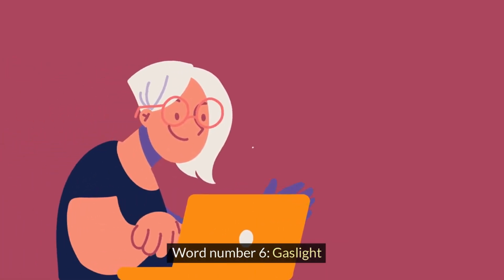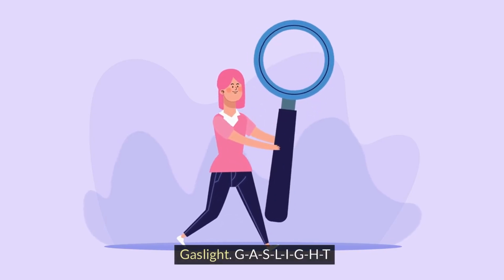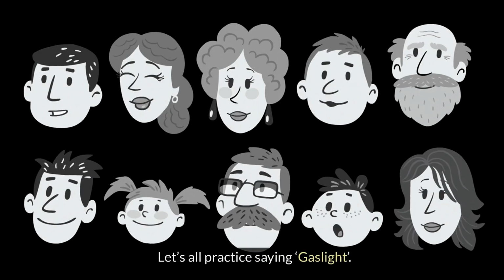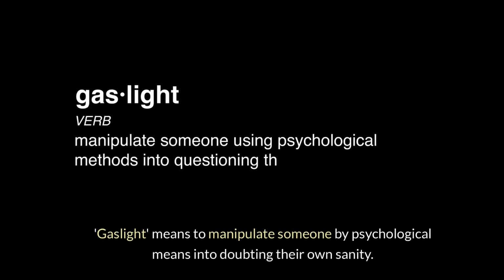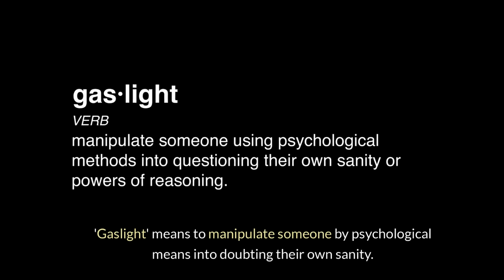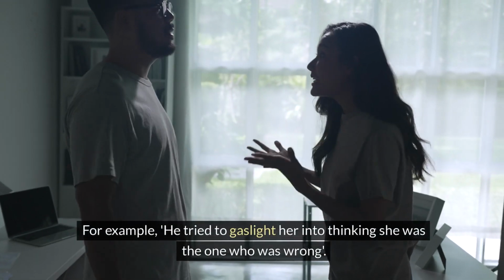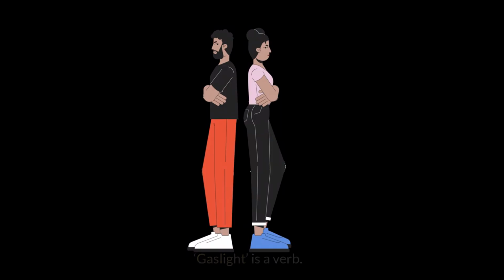If you know these 20 Words, your English is EXCELLENT!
Unlock the secrets to mastering English with these 20 powerful advanced words! 🚀 Whether you're aiming to impress in conversations, excel in your studies, or boost your career, knowing these words will set you apart. Join us as we break down each word, its usage, meaning, word class and examples that will make you sound like a native speaker. Don't miss out on this essential guide to elevating your English skills. Watch now and take your English to the next level! 💬✨

👍 Like this video if you found it helpful and write in the comment section which words impressed you the most!

Words:
01:14 - ELOQUENT
01:39 - SERENITY
01:58 - EPHEMERAL
02:18 - QUINTESSENTIAL
02:42 - TRANQUILLITY
03:06 - GASLIGHT
03:28 - PERNICIOUS
03:50 - LUMINOUS
04:10 - INSATIABLE
04:32 - RELUCTANT
04:51 - SANGUINE
05:12  - PERFUNCTORY
05:33  - ESOTERIC
05:58 - ENIGMATIC
06:19 - APOLOGETIC
06:40 - ATROCITY
07:03  - SAGACIOUS
07:26  -SOLILOQUY
07:50 - PARADOX
08:17 - MYSTICAL